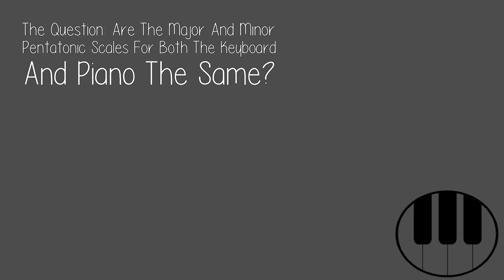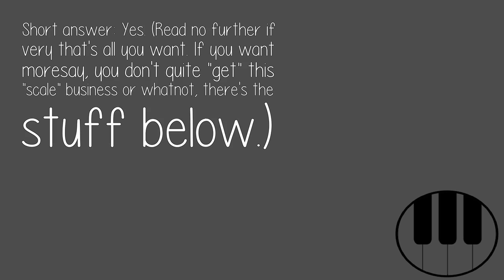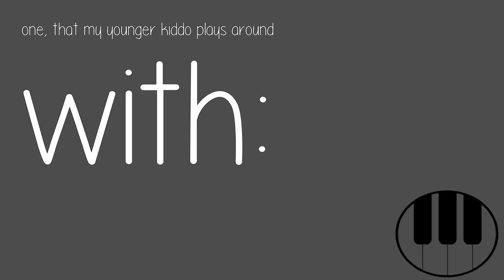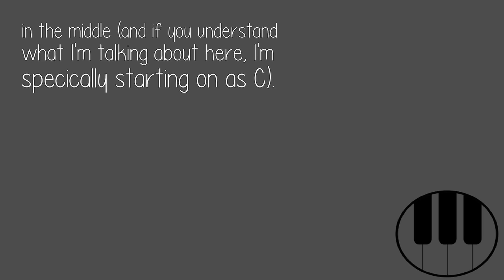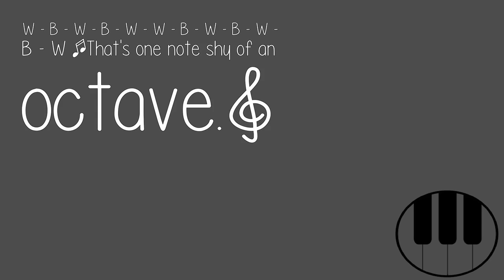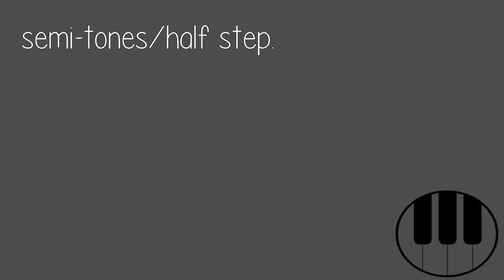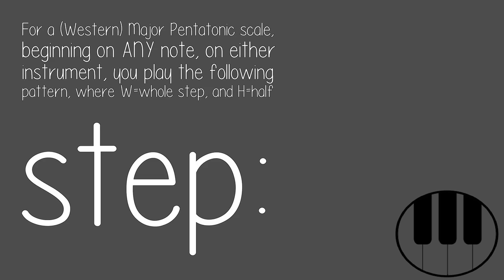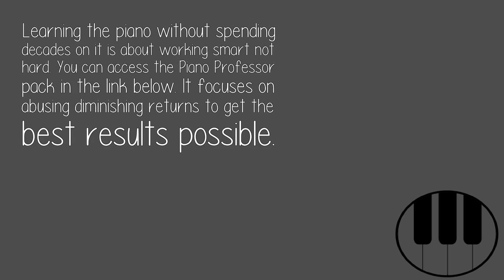Are The Major And Minor Pentatonic Scales For Both The Keyboard And Piano The Same?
Hi, Faraz. Hey, thanks for asking this of meit makes me very feel slightly less idiotic than I was feeling a moment ago. (I mean, because someone would ask specially me anythingnot that this is a difficult question or whatever.)